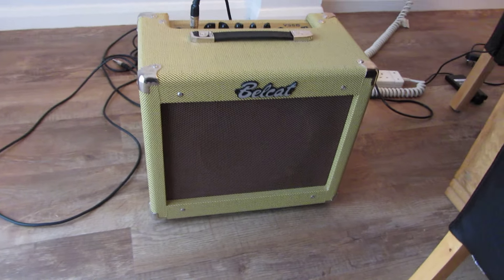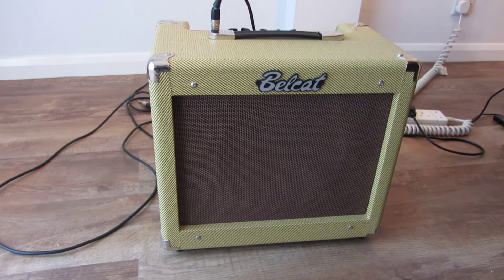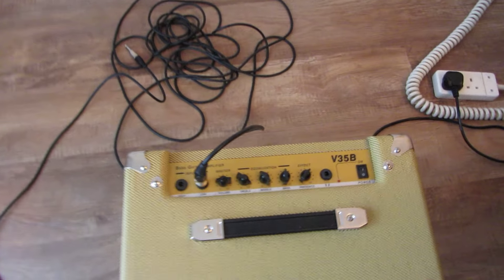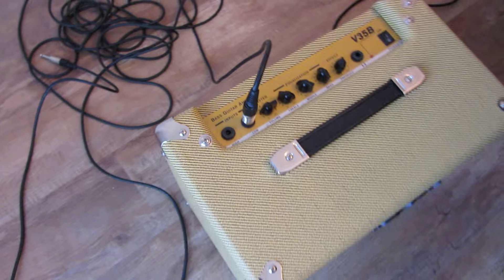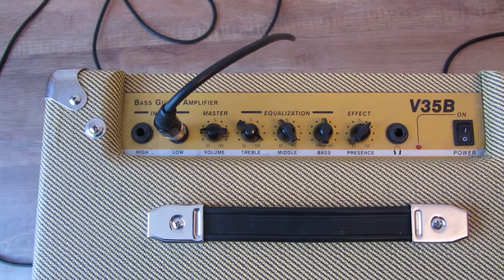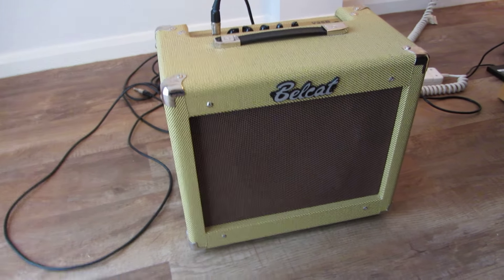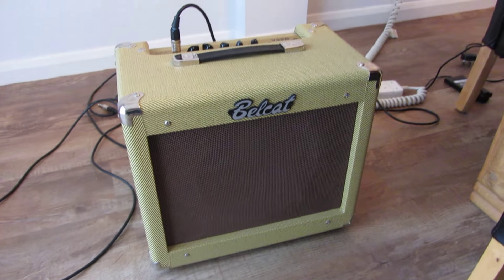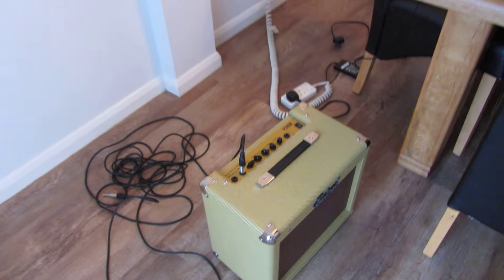Belcat V35B 35 Watt bass Amp from Gear4Music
This is  about the RUBBISH Belcat V35B 35 Watt bass amp I own.